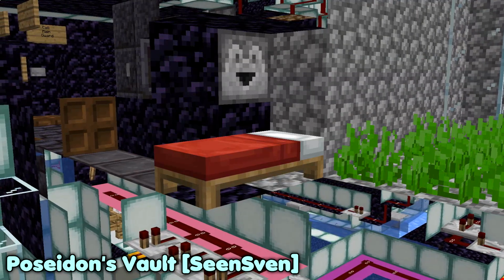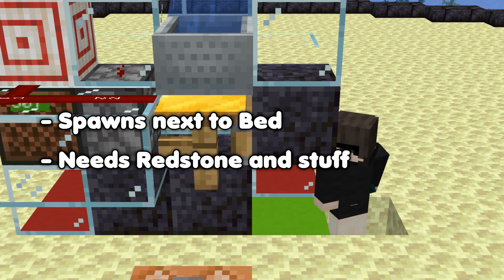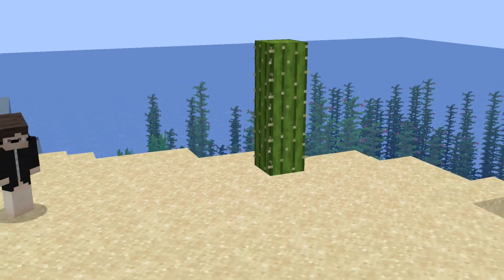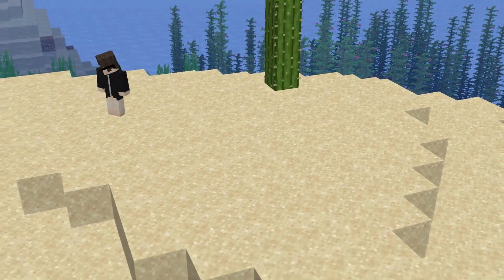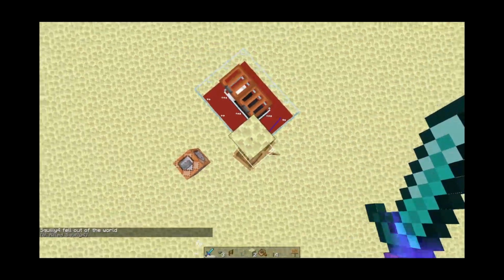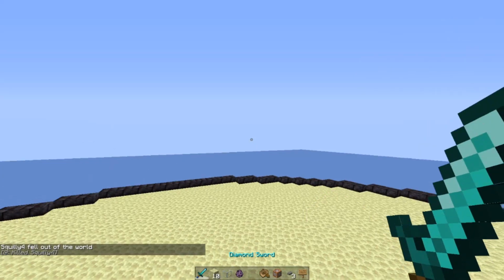The Best Respawn System in Minecraft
Been a while! I'm still working on the prison video, but this was something I wanted to get out before that. I wanted to at least upload something soon, so this was a best choice. I'm pretty proud of how this turned out.

0.00 - The Convenience Store in My New Hometown Stocks My Favorite Cocoa - Pedro Silva
0.47 - Nintendo WFC - Mario Kart Wii
1.47 - Puzzle - HOME

Chapters:
0:07 What is a respawn system?
0:47 My design
2:06 My theory
4:22 Outro